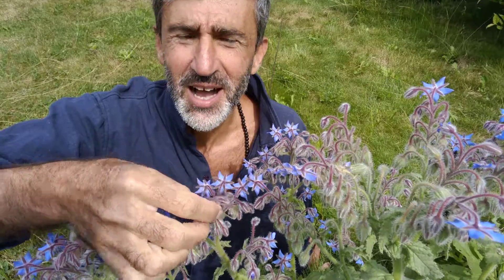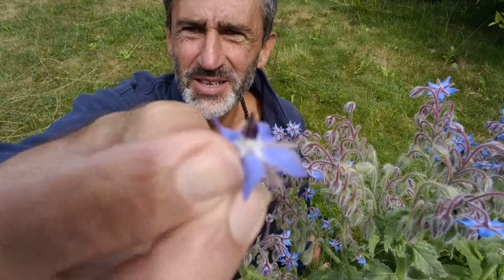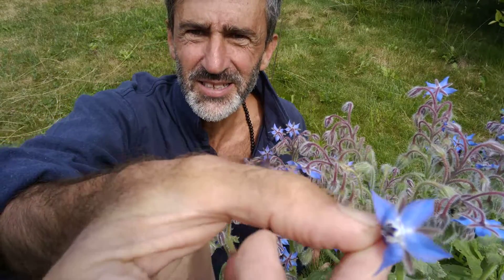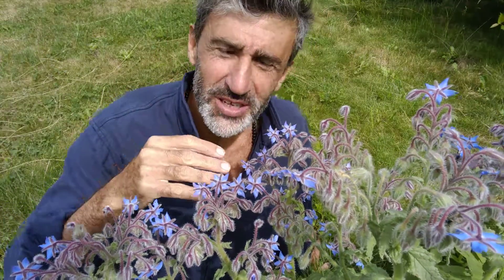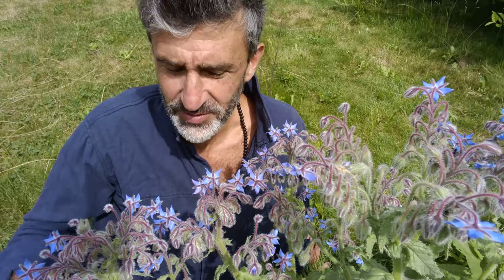How to grow Starflower (Borage)